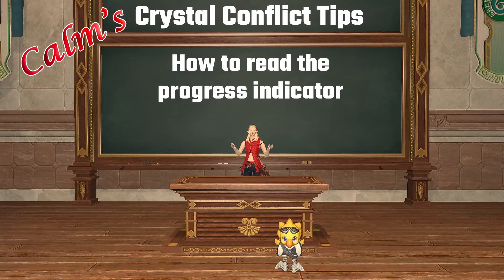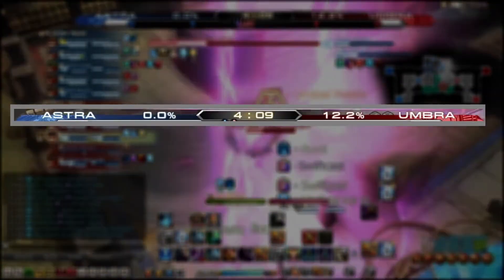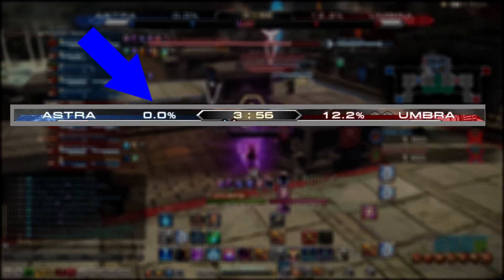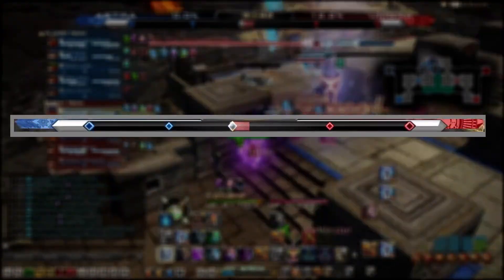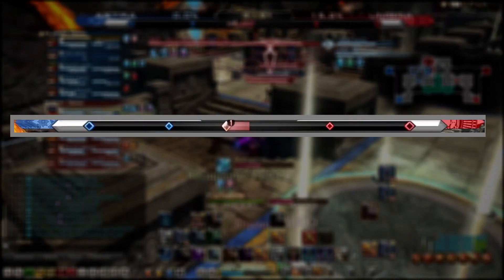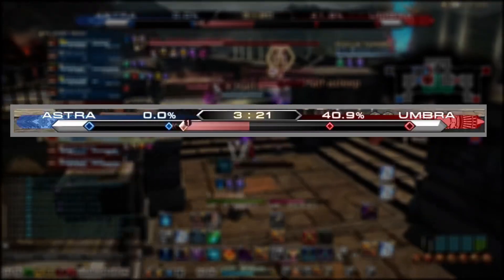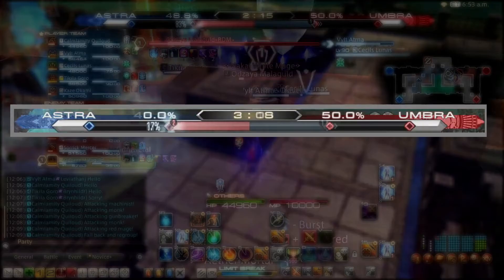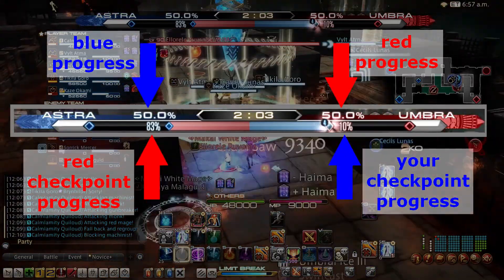How to read the Crystalline Conflict progress indicator : FFXIV PvP Mentor Series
This video explains how to read the progress indicator at the top of your screen of your Crystalline Conflict matches.  It's inevitable to win or lose games from time to time because people aren't paying attention to the timer or the progress percentages, and this video will help you from making those mistakes yourself.